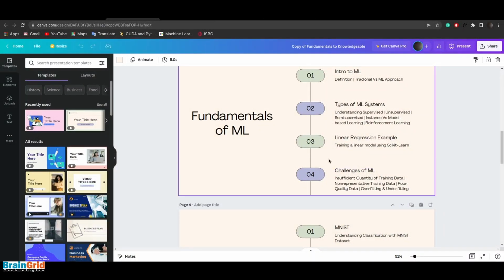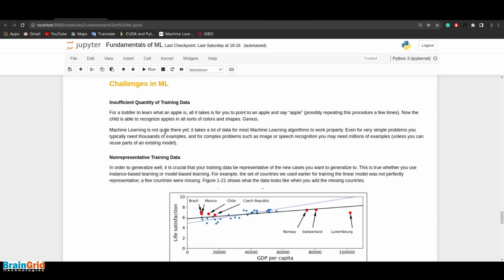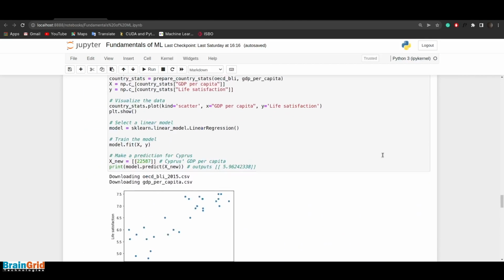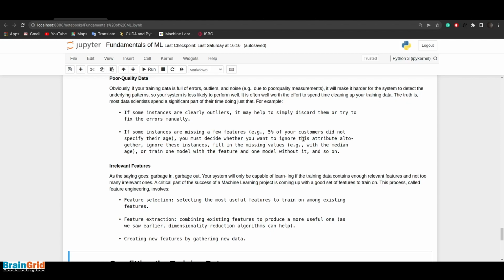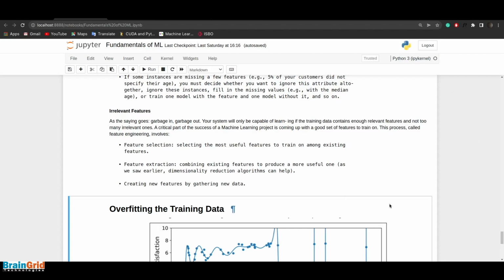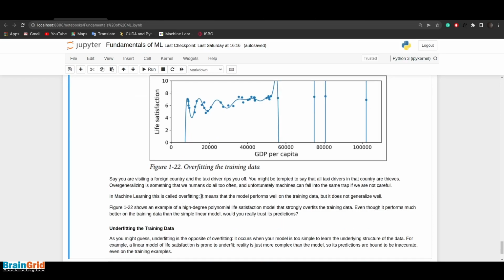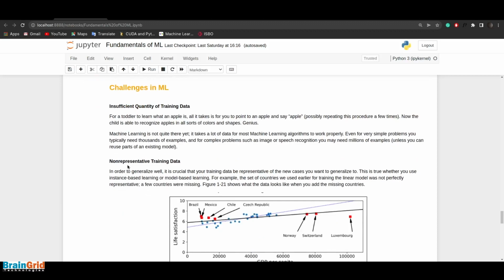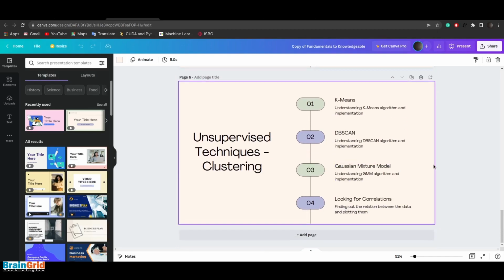Fundamentals Problems in ML